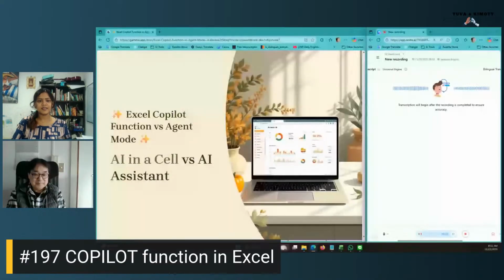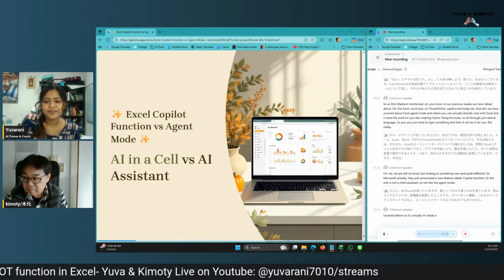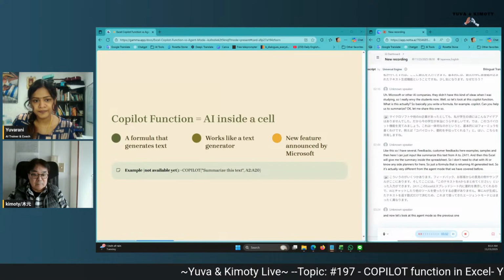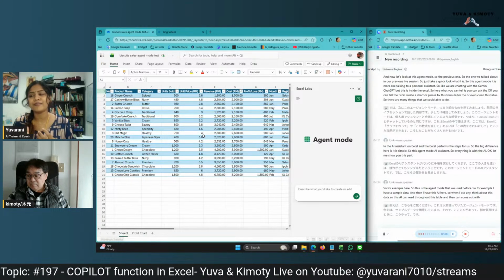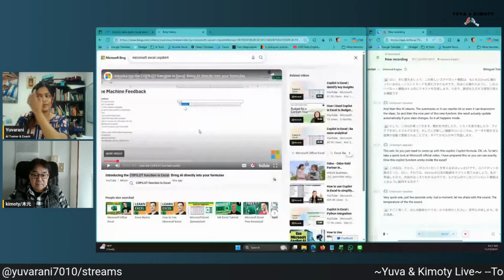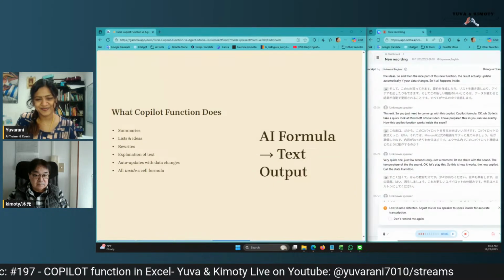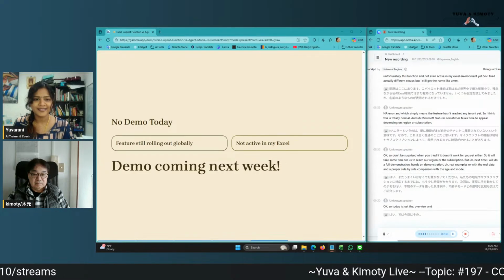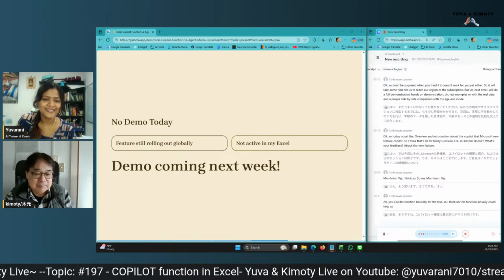Excel’s New Copilot Function vs Agent Mode ~ What You Need to Know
In this video, we introduce Excel’s new Copilot Function and compare it with Excel Agent Mode.
Agent Mode acts like an AI assistant you can chat with, while the Copilot Function is AI inside a cell that generates summaries, lists, and rewritten text using a formula.

💡 Join our free AI Learning Discord community for daily tips, discussions, and updates on the latest AI tools: